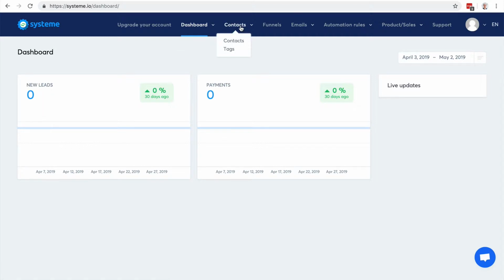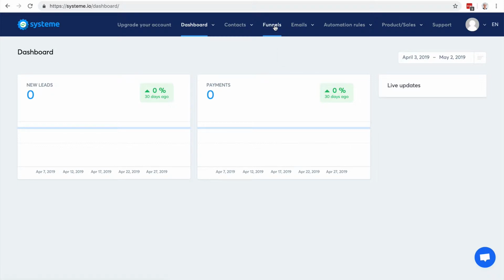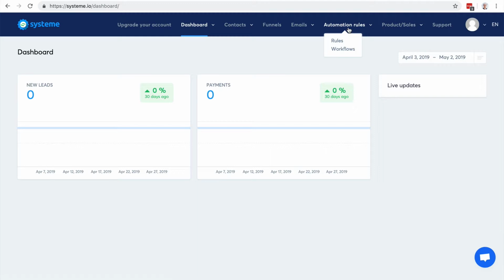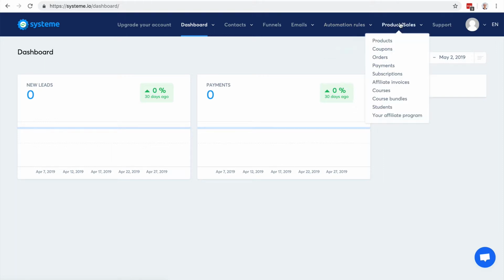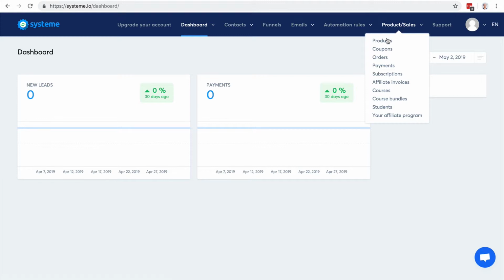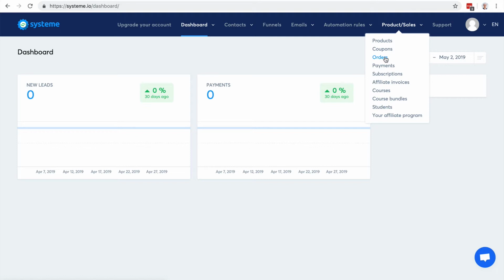How to use Systeme.io: 0. Features overview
In this video I introduce you to the systeme.io dashboard and I we take a tour of all the features it has:
- Contacts management
- Sales funnels
- Email marketing
- Business automation
- Membership sites
You can use systeme.io to:
- sell digital products
- sell coaching or services
- sell physical products with sales funnels